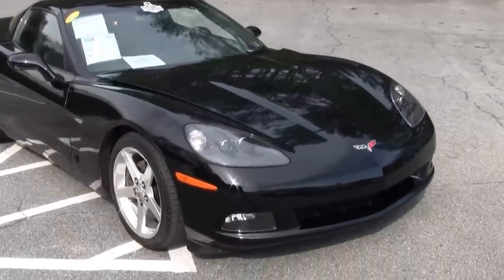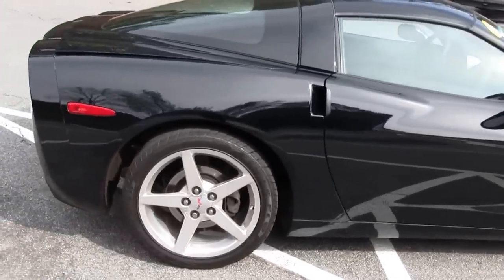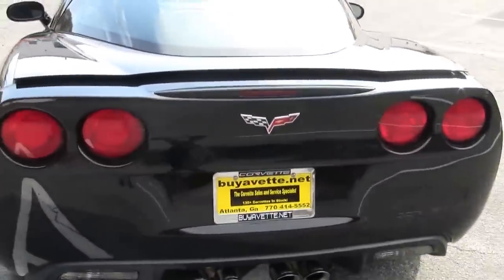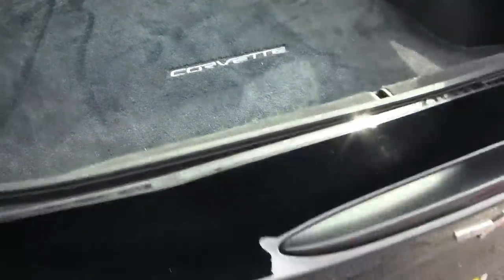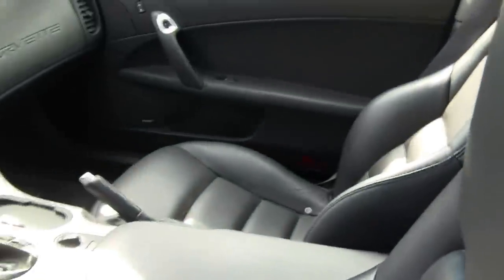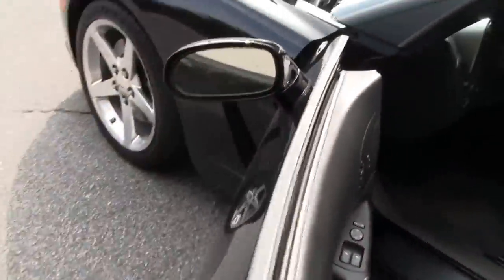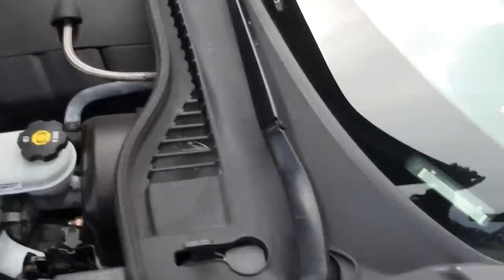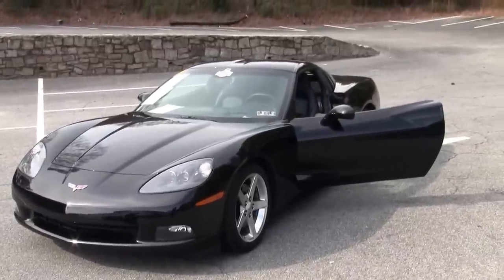2005 Corvette 1SB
2005 Corvette 1SB For Sale

Black exterior, Ebony interior, glass top.  410hp LS2 engine, automatic transmission, posi rear-end.  Factory features include the $4,360 1SB Preferred Equipment Group (Heads Up Display, memory package, tilt-n-tele, dual power heated sport seats with airbags, auto-dimming mirrors, compass, cargo net with privacy shade), Bose CD/MP3 stereo with Navigation, XM satellite radio, F55 Magnetic Selective Ride Control, polished wheels, dual zone electronic climate control, HID headlights, fog lamps, keyless entry and start, electric rear hatch pull-down, power windows, power locks, power steering, power brakes, power mirrors, cruise control, ABS, traction control, Active Handling.  Sporting a clean one owner Carfax and just 17,090 miles, this 2005 Corvette is LOADED with nearly every available factory option, and is in PRISTINE condition as well!  This car's paint is in very good to excellent condition, showing a beautiful, deep shine.  Glass top is in very good to excellent condition as well, with no cracks or de-lamination.  Factory polished wheels are also in very good to excellent condition with no curb rash, and wear correct Goodyear Eagle F1 EMT runflat tires, which show an average of 7/32nds tread depth remaining in the front, and an average of 6/32nds remaining in the rear.  The interior of this 2005 Corvette shows very good to excellent condition factory leather seat covers and door panels, and an excellent condition center console and steering wheel.  Additions to this car include a premium Corsa stainless steel catback exhaust, window tint, wheel locks, and plush front and rear Lloyd mats with embroidered "Corvette" script.  This car features a corrosion-free subframe, has been fully serviced, and all instrument gauges, lights, turn signals, brakes, engine, transmission and rear-end are all in good operating condition.  17K Miles.